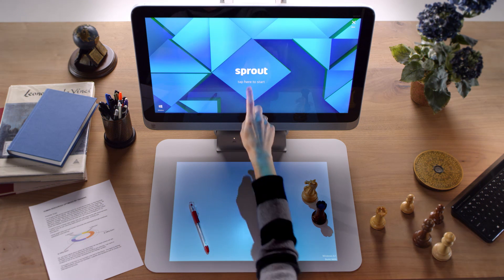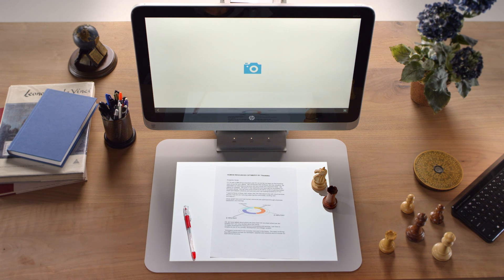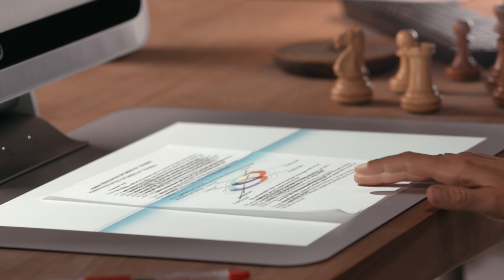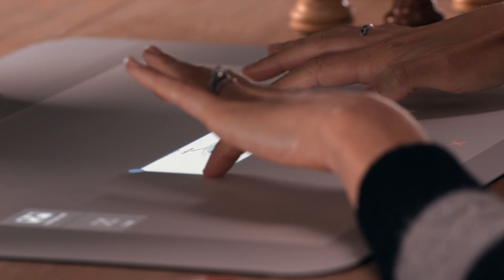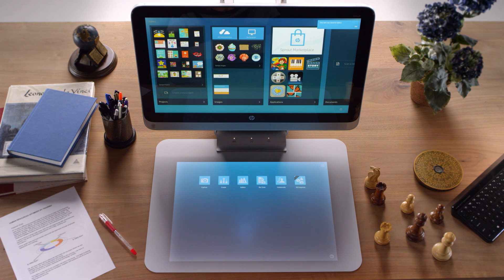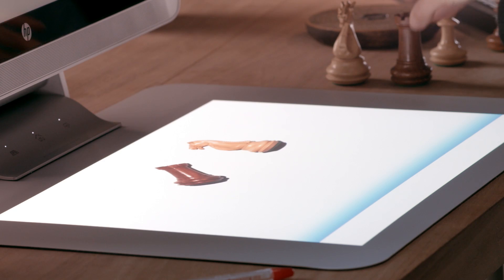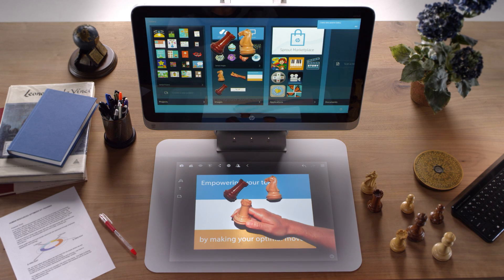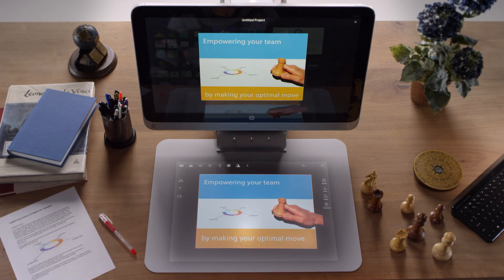Using the Capture Feature on Sprout by HP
Learn how to use the capture feather on the Sprout by HP.